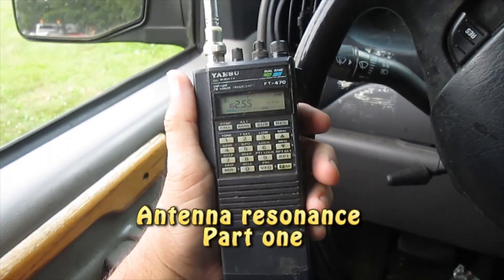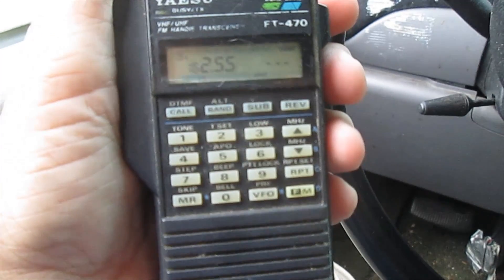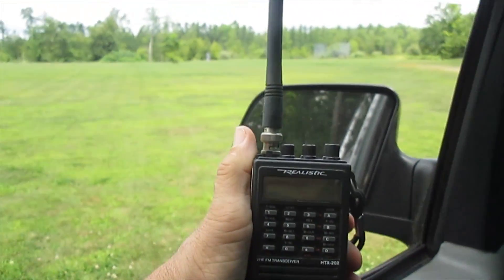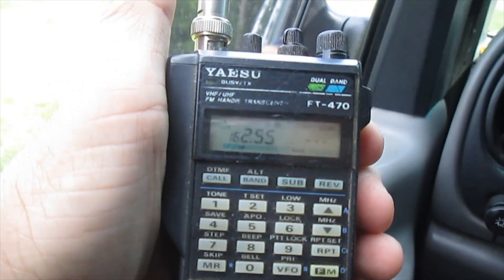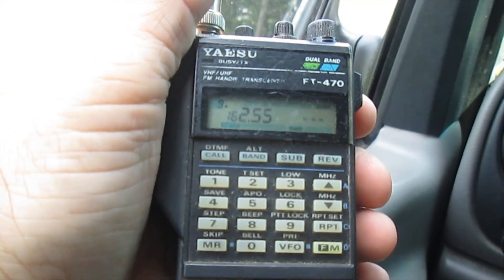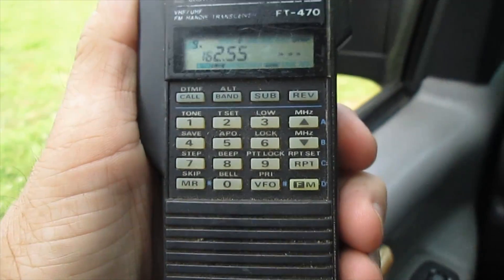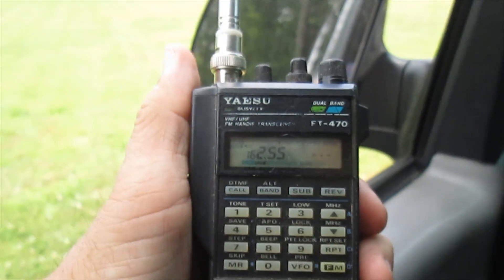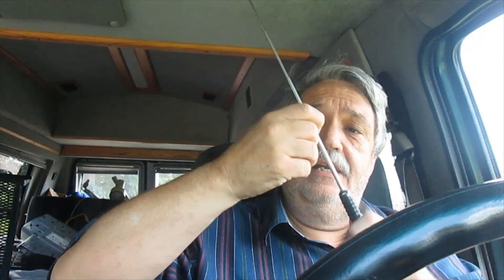antenna resonance part one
I describe what antenna resonance is and why it is important. The important concept. Antenna design and length determine the optimal frequency it will operate on , especially when transmitting.